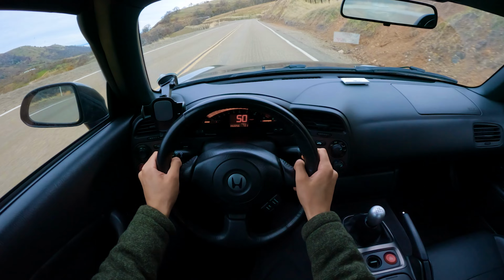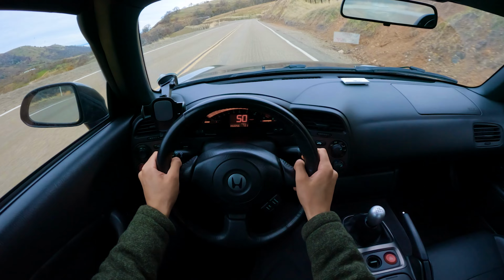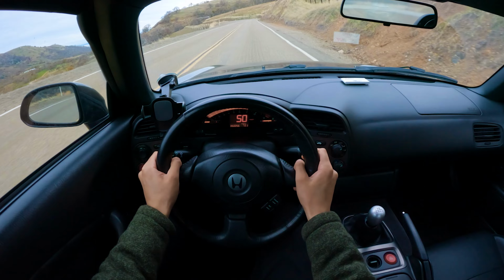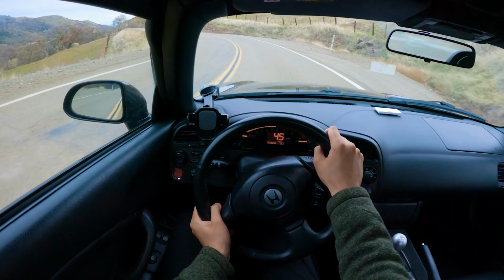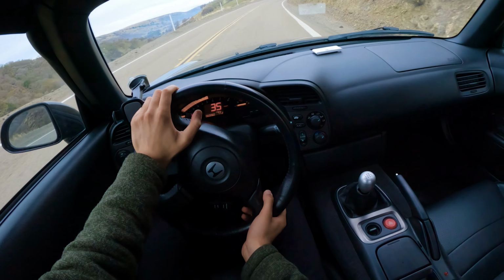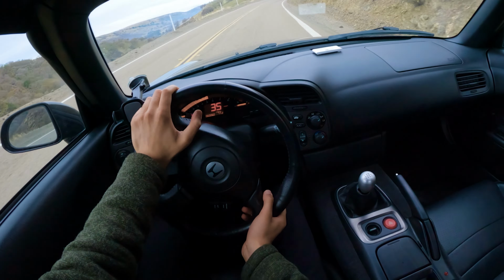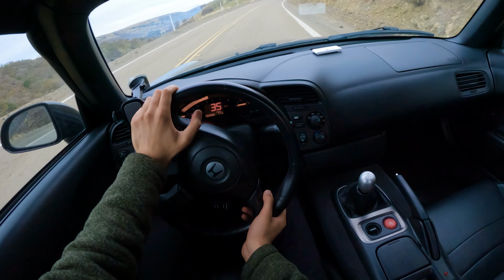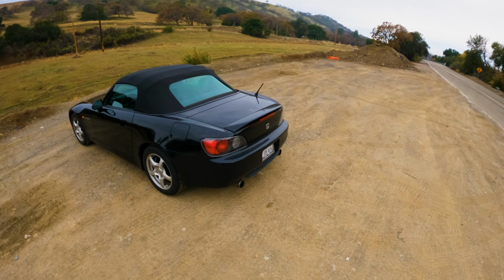Is the AP1 Honda S2000 Still Worth It in 2023?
Today we are back for a solo review of the 2000 Honda S2000 AP1, pretty much in stock form. An iconic car for very good reason and what I consider to be peak Honda. This car will forever have a soft spot in my heart, such a fun car to drive, and overall a very special vehicle. But is it still worth owning and driving in 2023?

🚗 Vehicle in This Video:
2000 Honda S2000 (AP1)
Engine: 2.0L 4-cylinder
Transmission: 6-speed manual
Horsepower: 240 hp @ 8300 rpm
Torque: 153 lb-ft @ 7500 rpm
Curb weight: 2,809 lbs

TIMESTAMPS:
00:00 - Introduction
01:20 - POV Review
08:56 - Final Thoughts